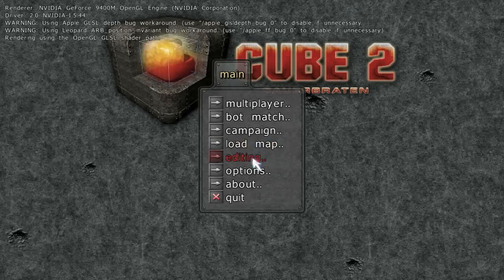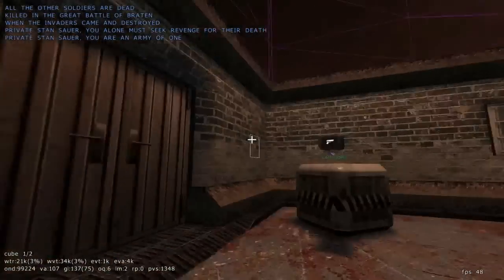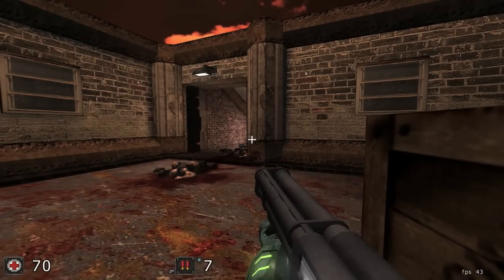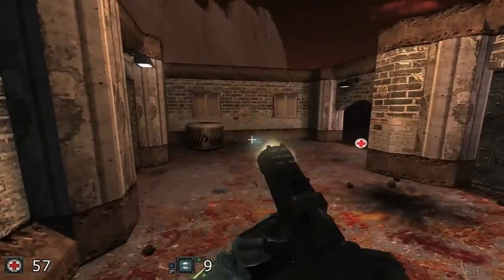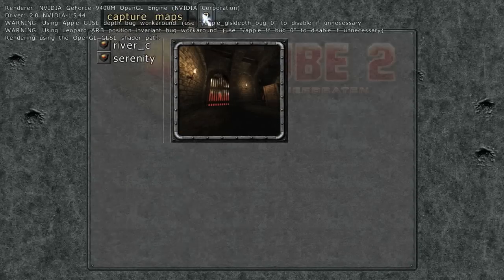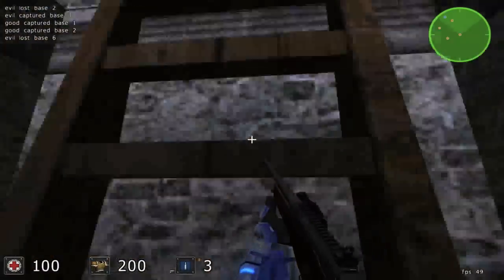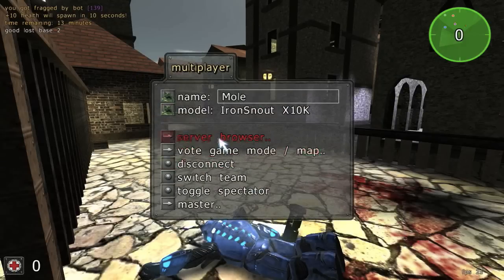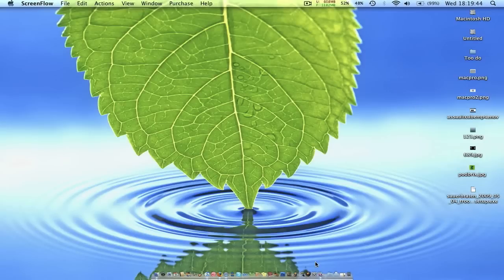Sauerbraten / Cube 2: Part 2 - Gameplay (Campaign, Multiplayer, Bot match, settings etc)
Gameplay (Campaign, Multiplayer, Bot match, settings etc)
of Sauerbraten / Cube 2.